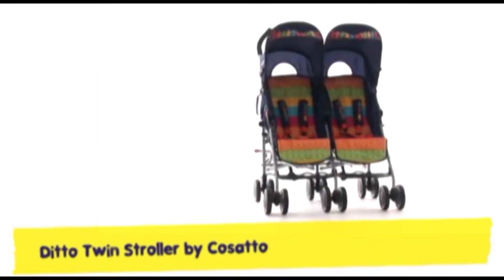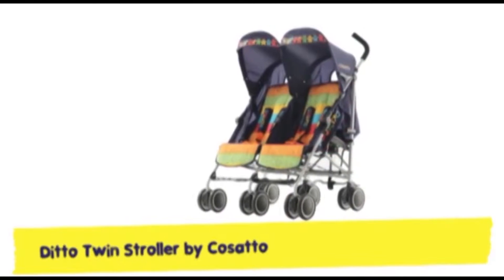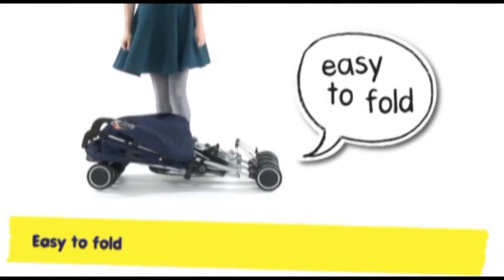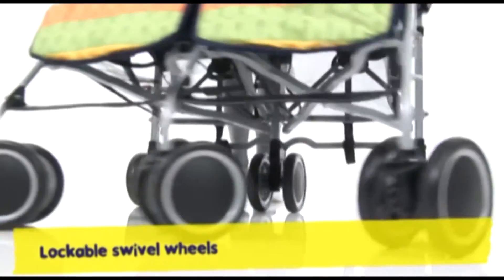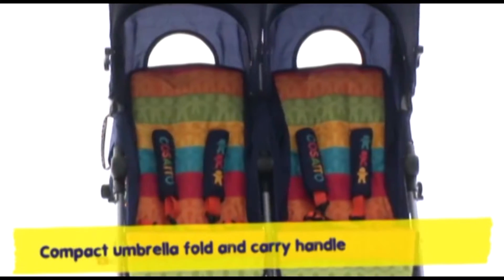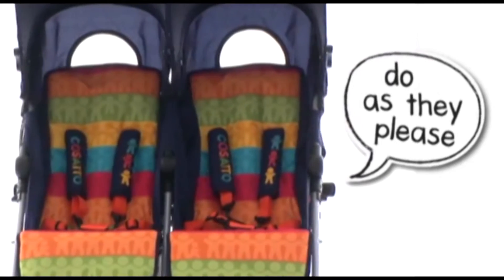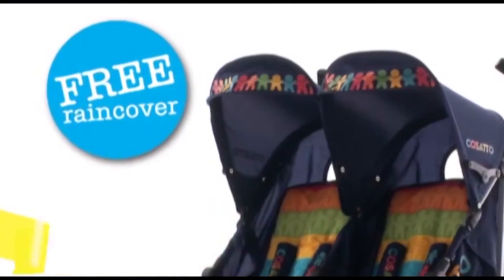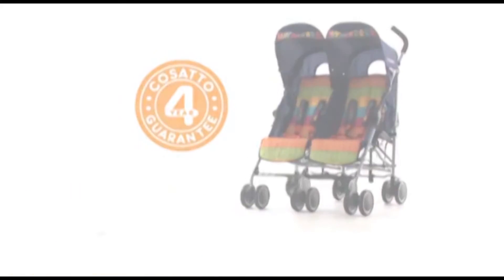Cosatto Ditto Twin Stroller Get Set Go - Demonstration | BabySecurity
Cosatto Ditto Twin Stroller Get Set Go - Funky and well designed rainbow affects will have the little ones smiling! whether you have double trouble or two cheeky a brother with a new babysister the Get Set Go Twin Stroller has indivually reclinging seats allowing each child to sit in their own style and enjoy the world from their discovering eyes.

Get Set Go has lockable/swivel wheels for easy mobility along with a third handle for those crafty simgle handed manoeuvres.

Features;

Umbrella fold with autolock
Swivel front wheels for easy mobility
indiviudul chest pads
Free detachable raincover
Handy Sunshade in the hood
Dimensions;

Weight: 12kg
Size: L: 108cm W: 74cm H:109cm